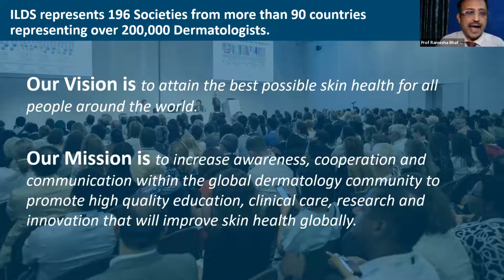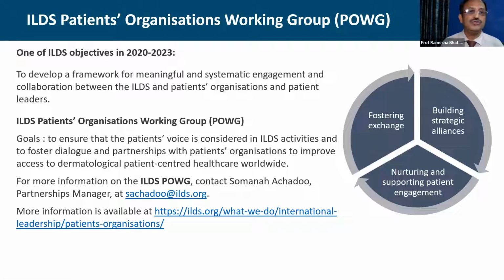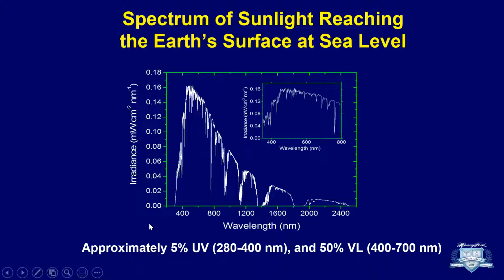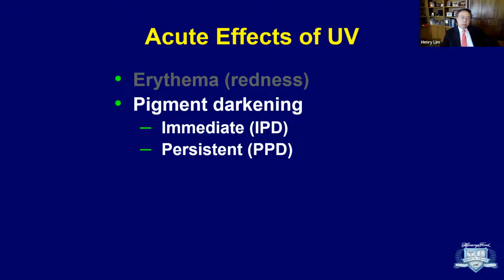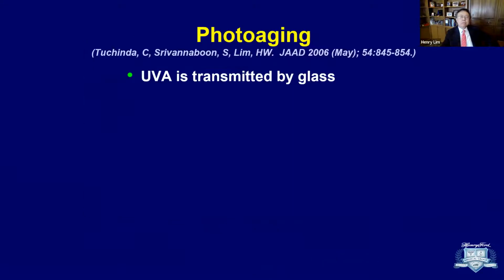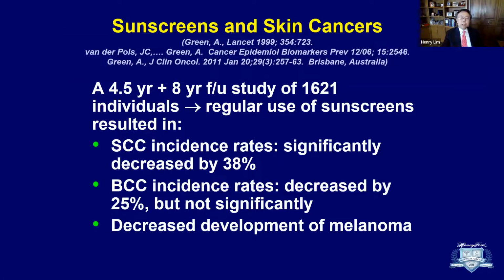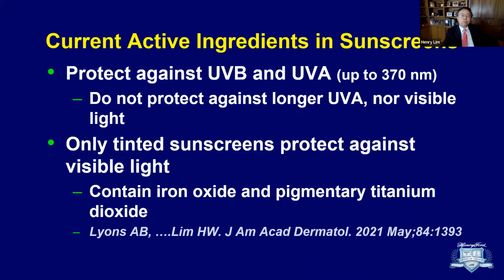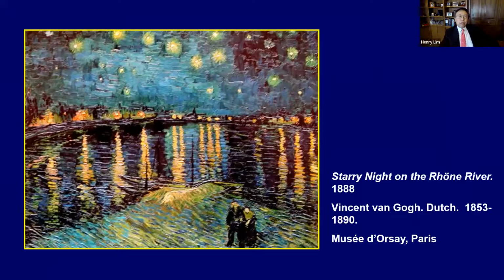The effects of Sunlight on the Skin, and Public Education on Sun Protection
GlobalSkin & ILDS Webinar: Effects of sunlight on the skin, and public education on sun protection.

Our guest speaker Dr. Henry Lim, current Senior Vice President for Academic Affairs, Henry Ford Health System, Detroit, Michigan, USA, shares his knowledge about the following topics:

- Spectrum of sunlight
- Effects of sunlight on skin
- How to protect yourself from the effects of sunlight while enjoying outdoor activities